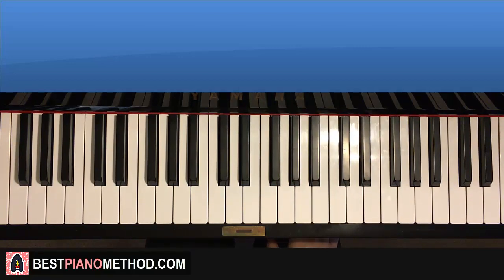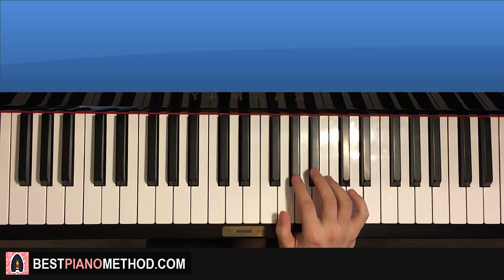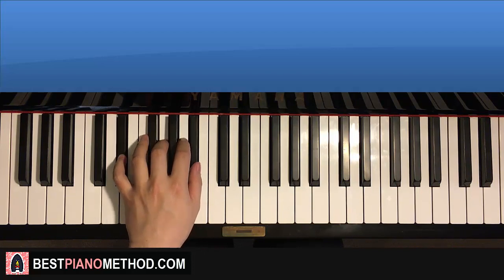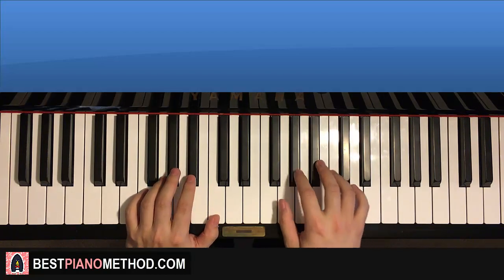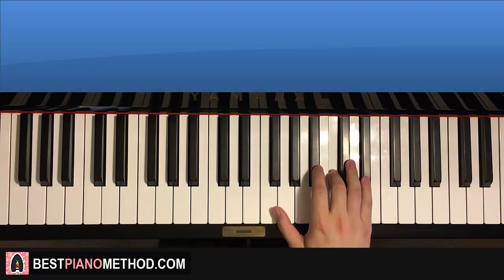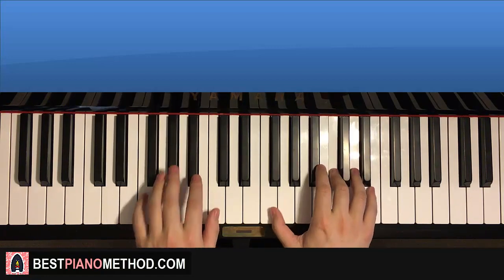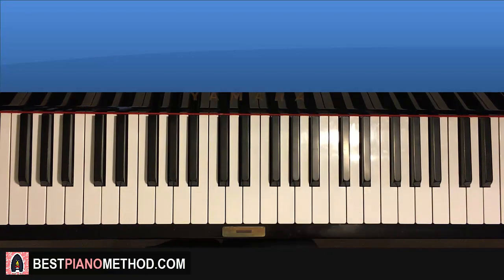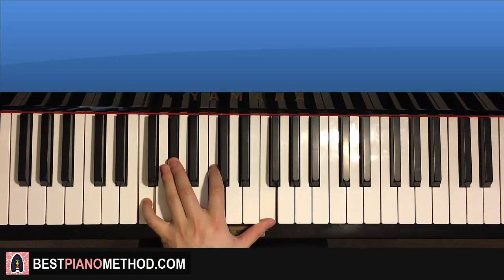HOW TO PLAY - WATCH ME WHIP & NAE NAE (Piano Tutorial Lesson)